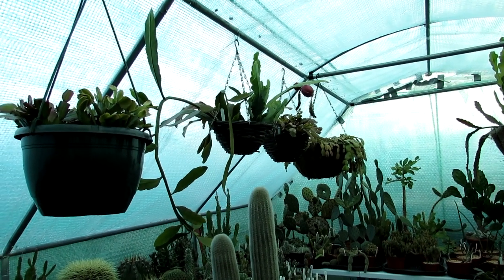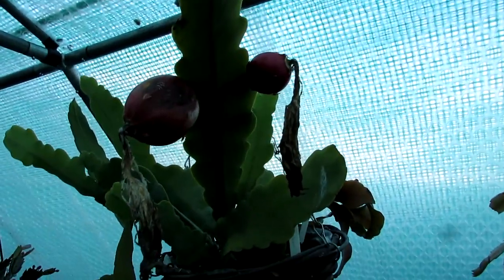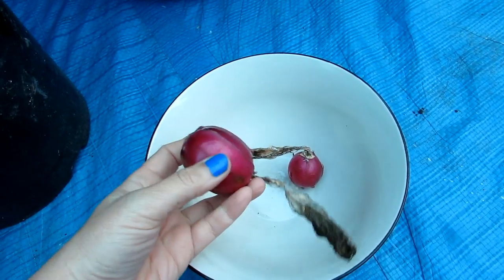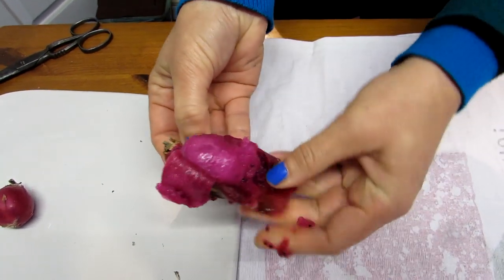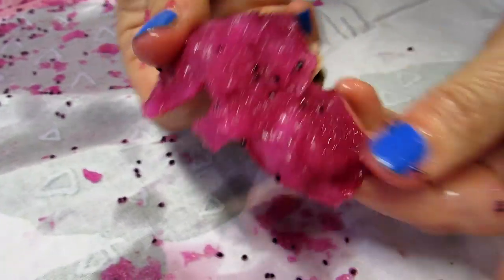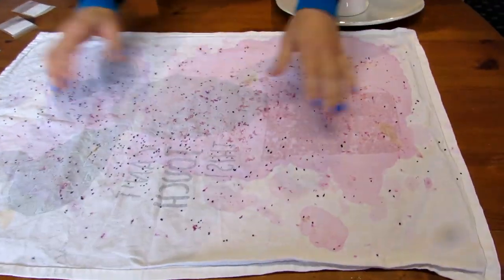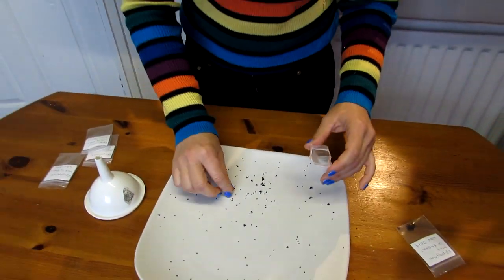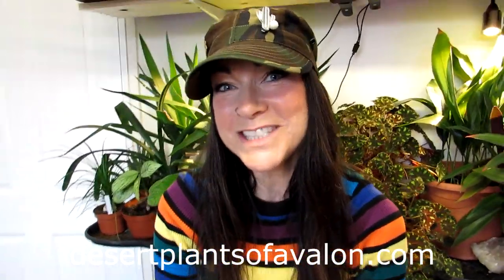Cactus How To -Harvesting Seed from Epiphyllum Cactus Fruit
Hi Guys :-D In this video I show you How To Harvesr Seeds from Epiphyllum Cactus Fruit :-D